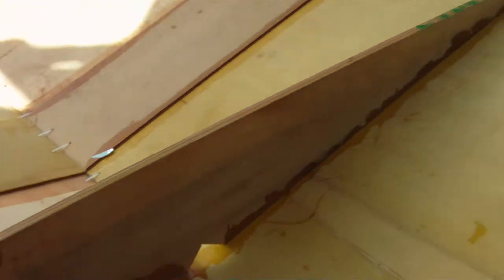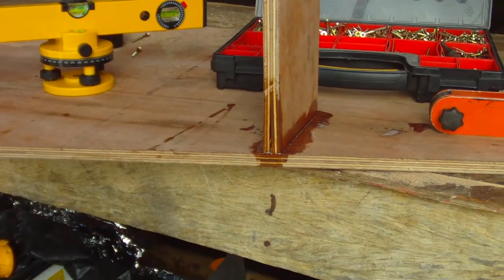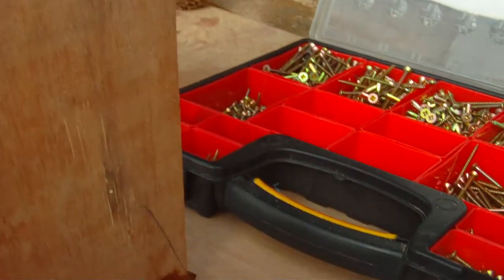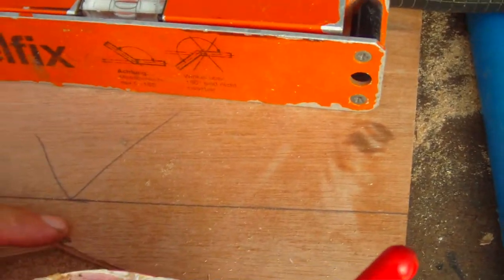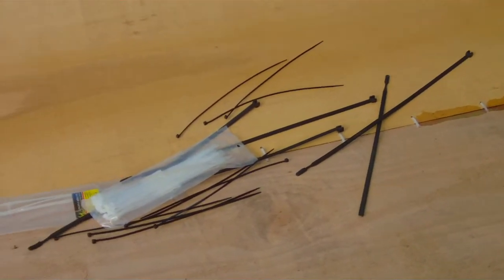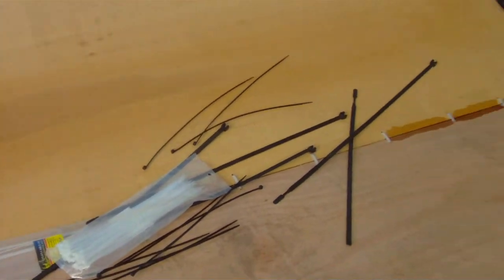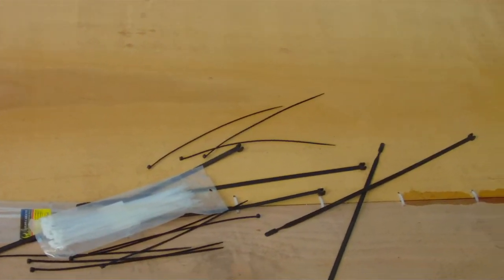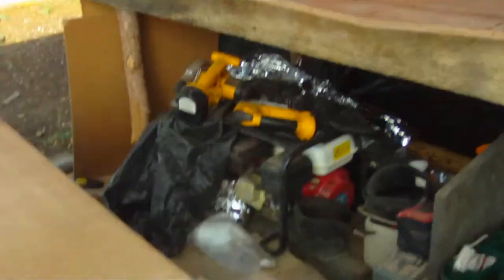Update. sorry about the camera work the screen is small and hard to see in the light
i am happy so far with the progress looking more like a boat
yes the camera is good but the screen is very small and its hard to see exactly where its aiming